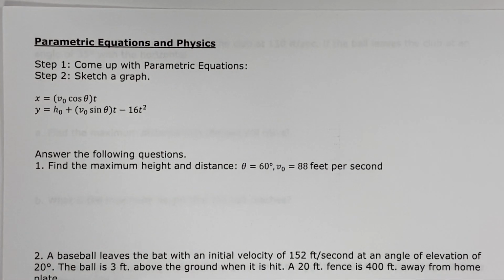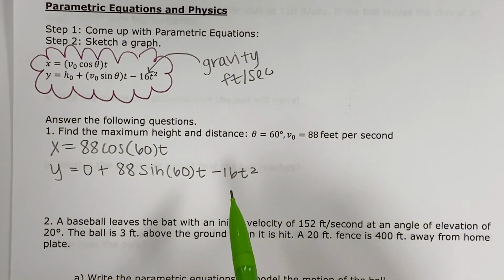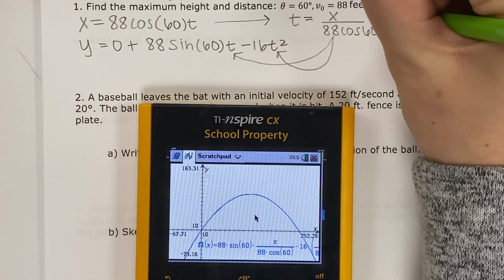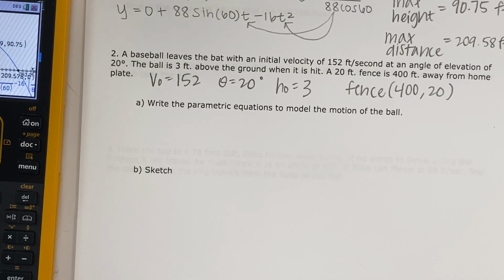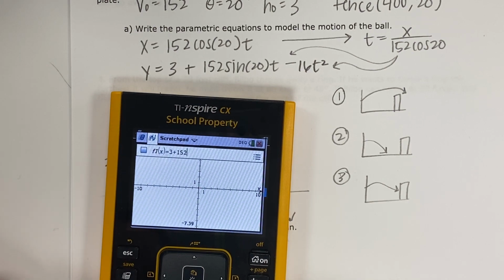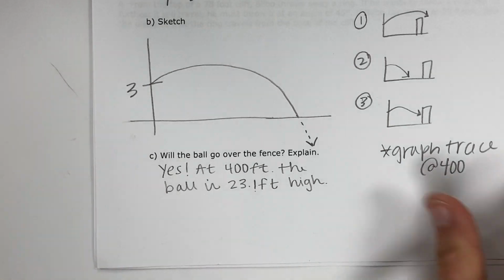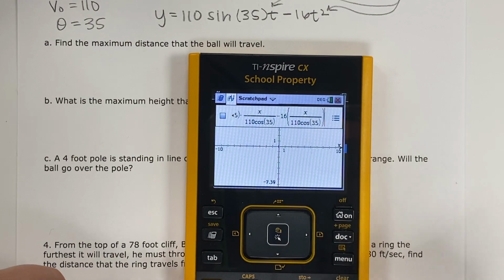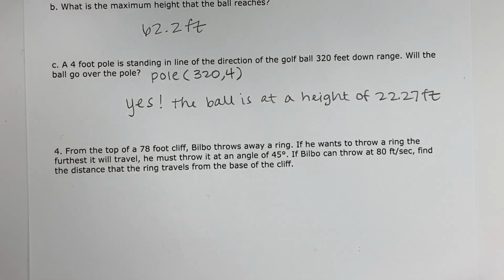Parametric Word Problems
Solving parametric equations